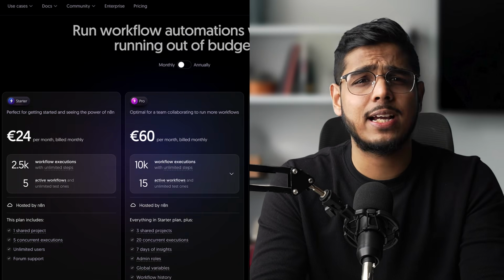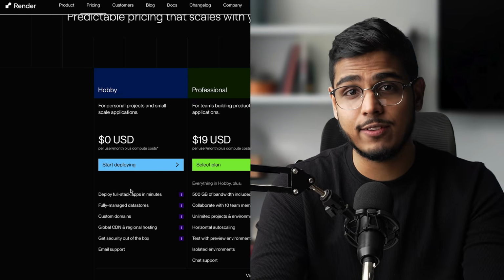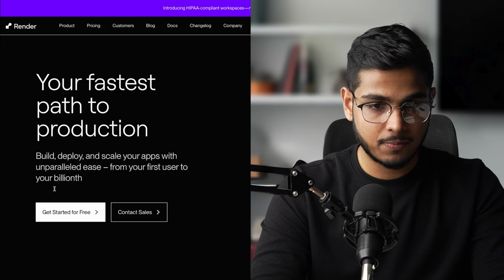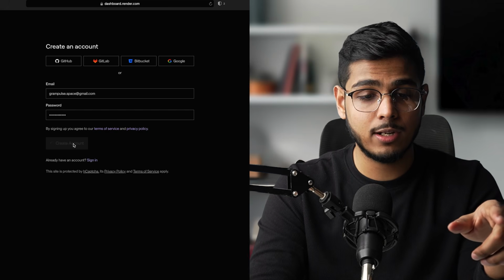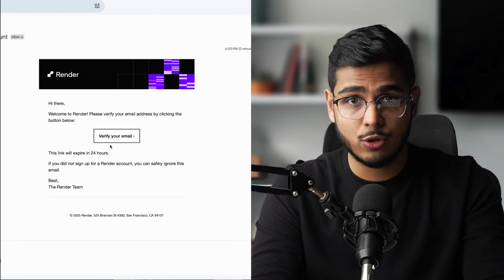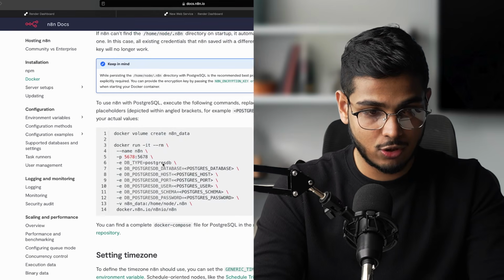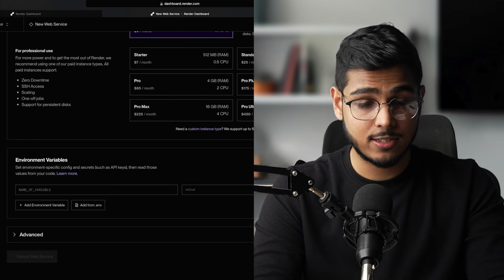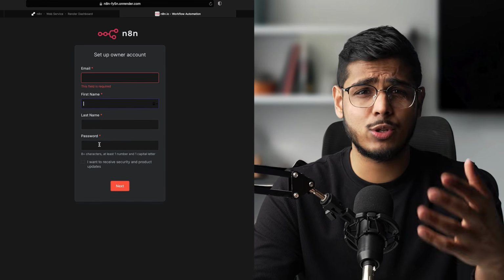You’re Wasting £24/Month on n8n (Here’s the Free Version)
💸 Stop Paying for n8n Cloud: Host It FREE on Render (Full Setup Guide)
This n8n instance runs acouple of automations for my clients—and it costs me nothing. In this step-by-step guide, I’ll show you how to deploy your own n8n setup using Render’s free tier, so you can learn automation the right way, own your data, and stop burning money on hosting.
🚀 Perfect for beginners and automation builders:
✅ Zero cost setup
✅ Same power as n8n Cloud
✅ Connect APIs, AI agents, webhooks & more